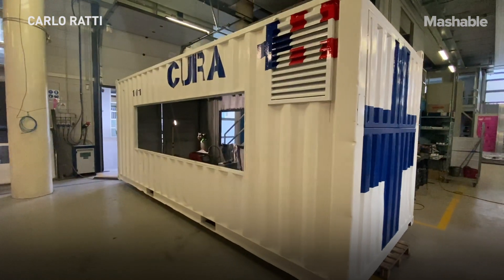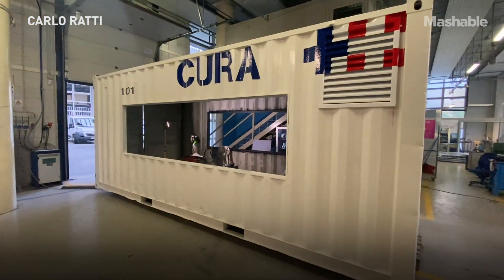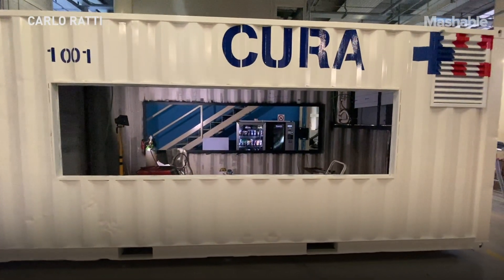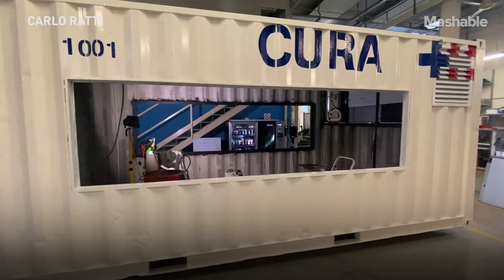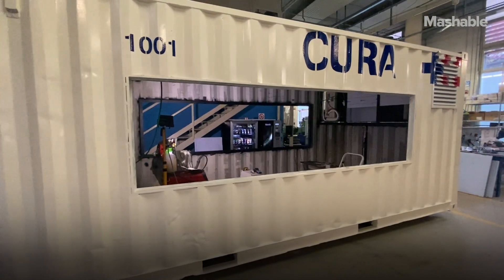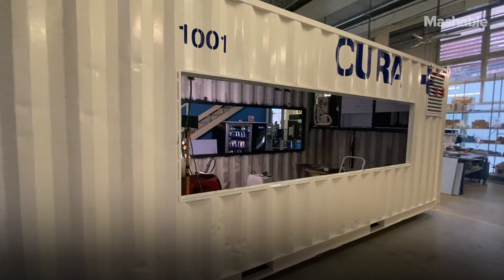Shipping Containers Used As Hospitals During Coronavirus Shortage | Mashable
As the novel coronavirus continues to spread (1.5 million confirmed cases at the time of writing), there is an unprecedented need for more ICU units.

An international collaboration of architects and engineers, led by MIT Professor Carlo Ratti, is converting old shipping containers into intensive care units that are affordable to mass produce and are easily transportable between cities and borders.